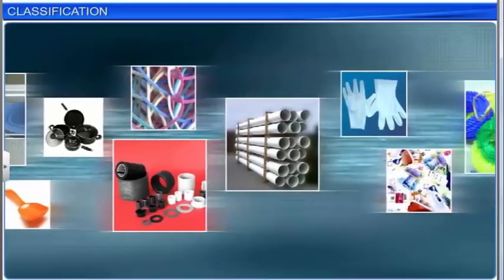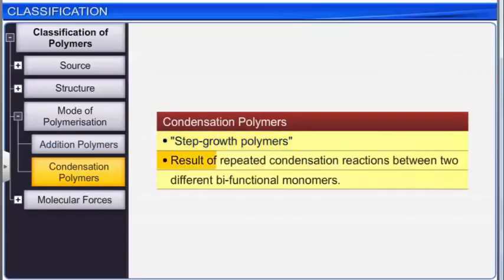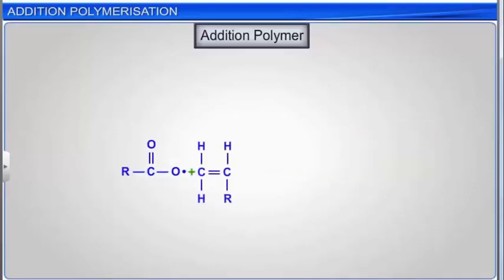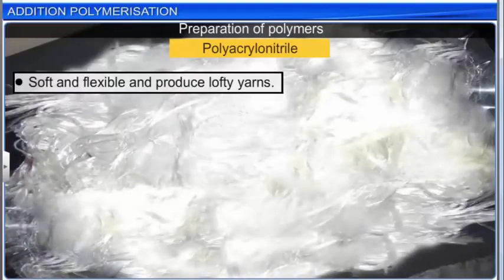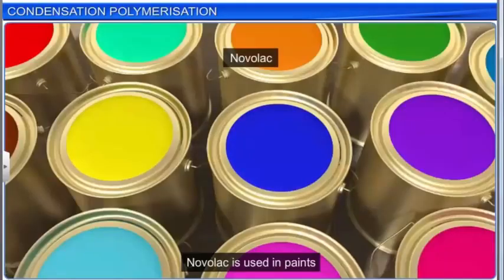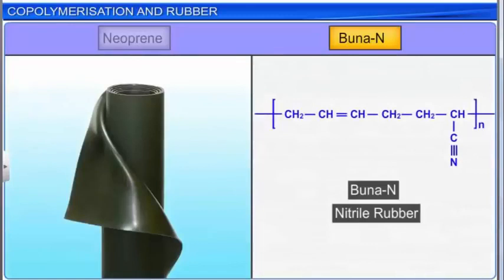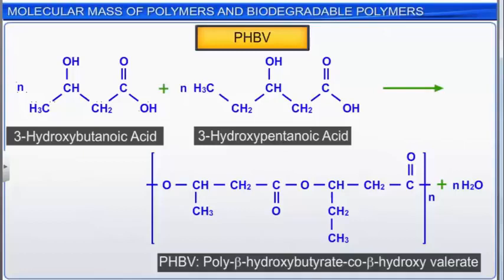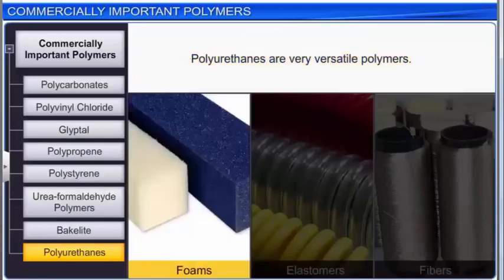Polymer chapter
12 science